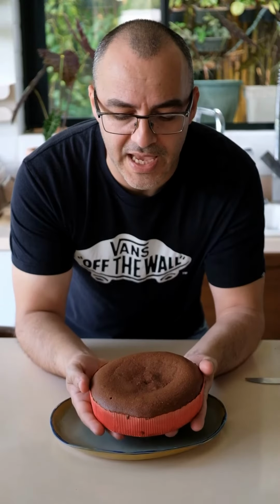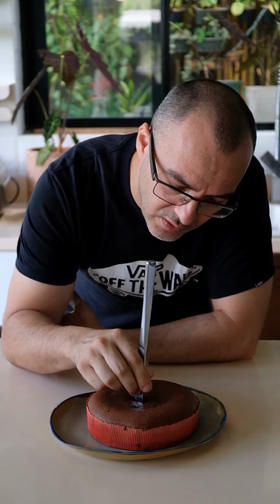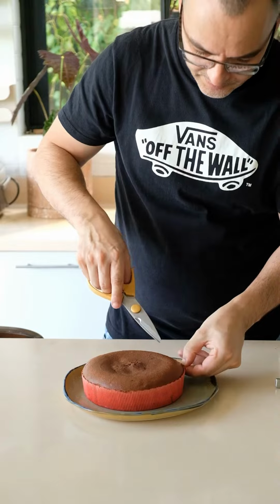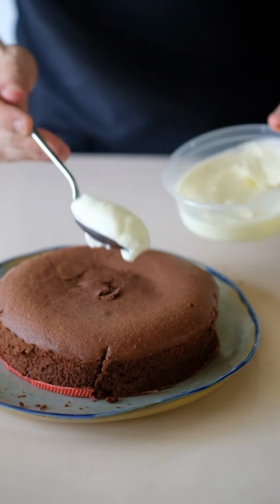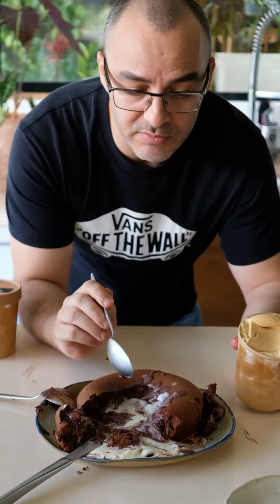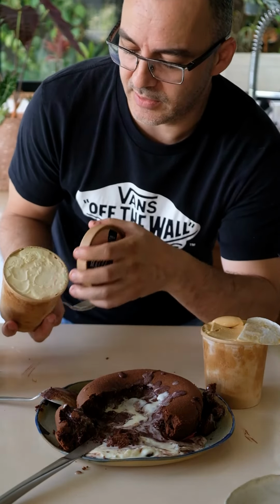Preparing a 2-Minute Choco Lava Cake with Chef Carlos